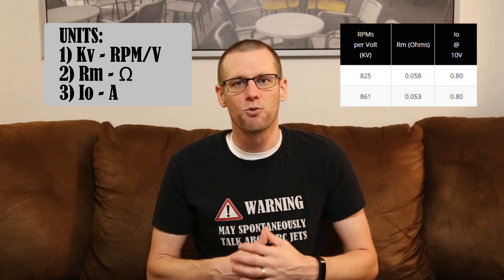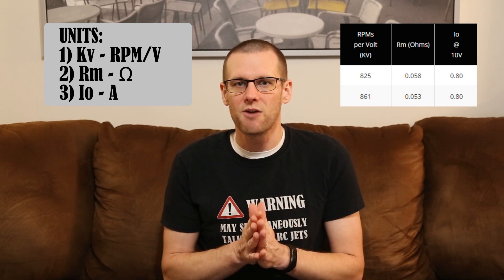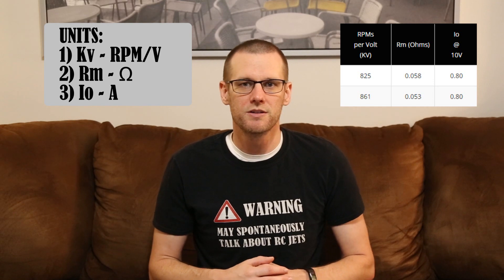Does an RC Motors No-Load Current (Io) Change as Voltage Increases?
The no-load value of a brushless motor is typically specified at a specific voltage by the manufacture. Is this voltage critical for your specific setup?